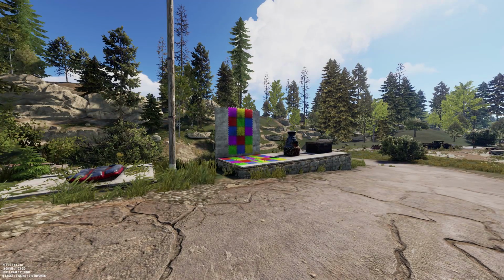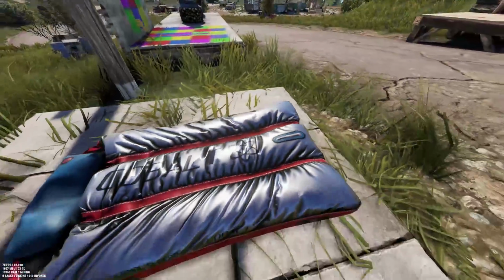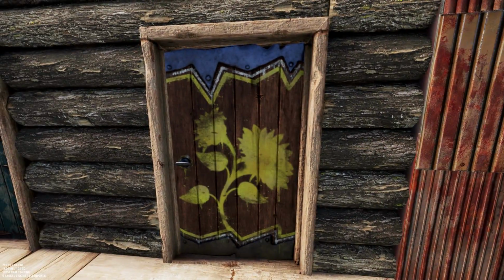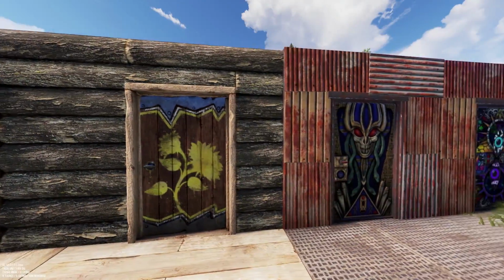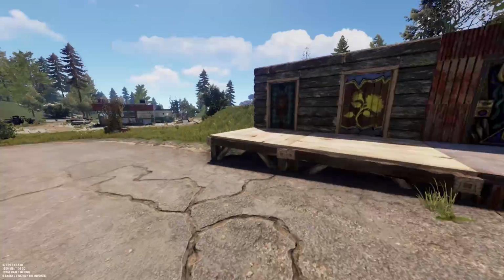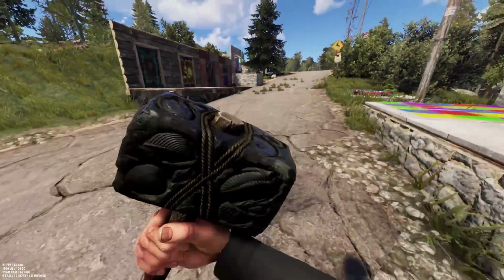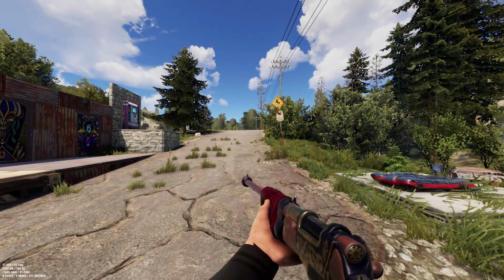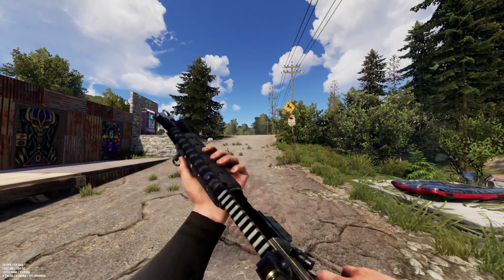Rust Top Skins | Cobalt Ice Cream, Poseidon & Wasteland Warrior Lr, Phantom Bolt #50 (Skin Picks)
Rust Top Skins | Cobalt Ice Cream, Poseidon & Wasteland Warrior Lr300s, Phantom Bolt #50 (Rust Skin Picks)